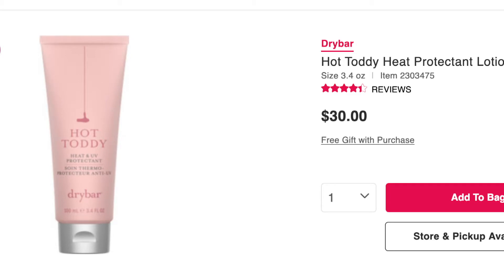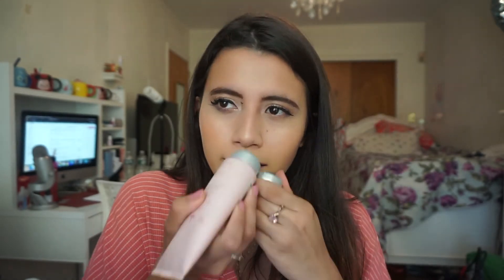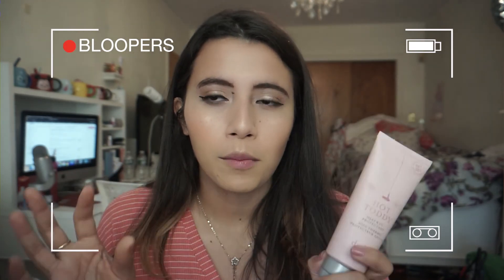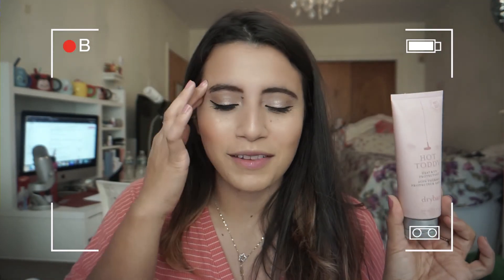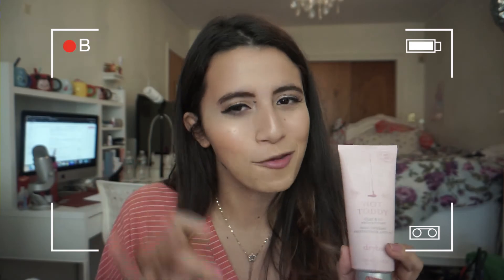DryBar Hot Toddy Heat Protecter Review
Hey friends, today I'm reviewing the DryBar Hot Toddy Heat Protecter. I picked this up at Ulta a few months ago. These are my honest thoughts. Thank you for stopping by!

   Dry Bar Hot Toddy Heat Protecter

-Age: 26
Network: StyleHaul

My Interests:

‣Makeup
‣Nail Polish
‣Jewelry